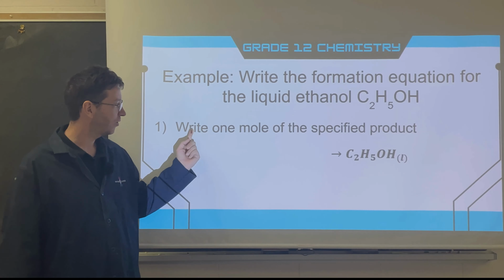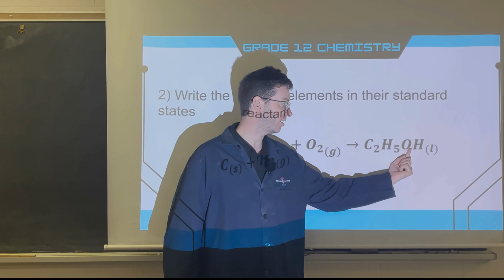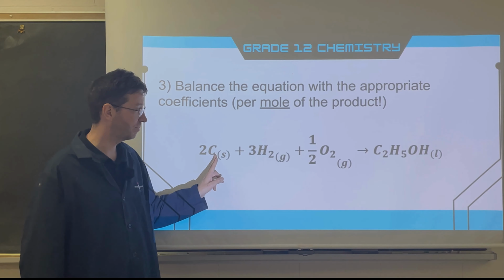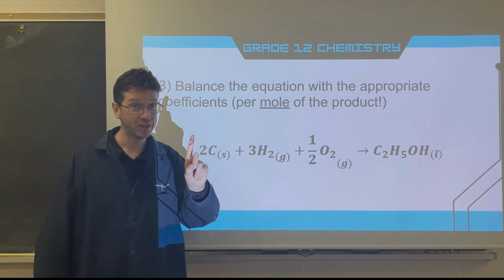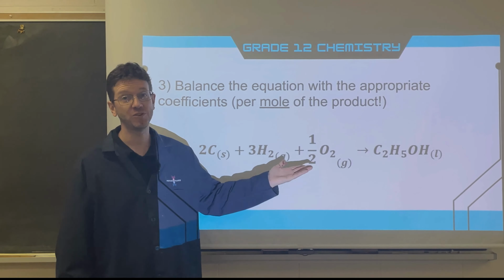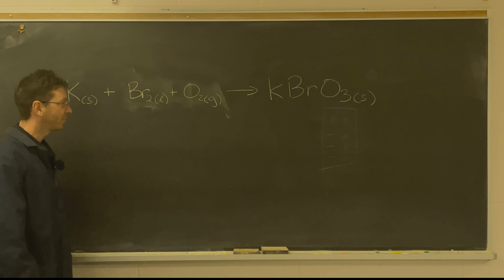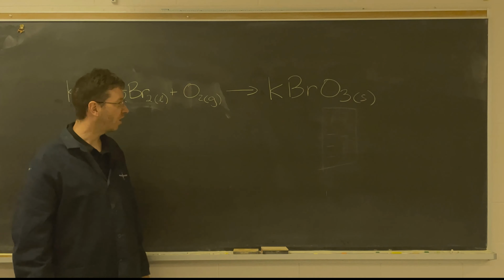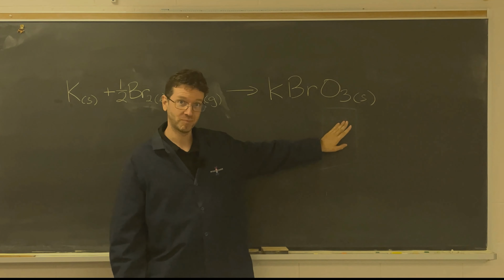How to Write Formation Equations Like a Pro!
In this video, we will learn how to write formation equations for grade 12 university chemistry in high school.